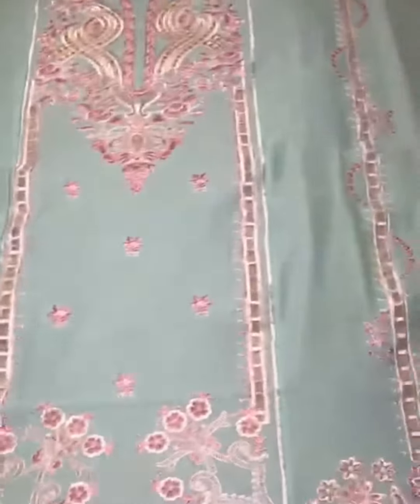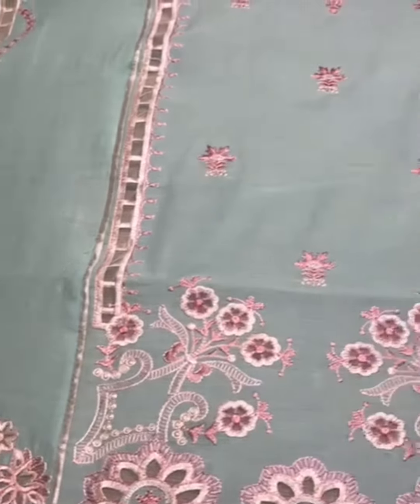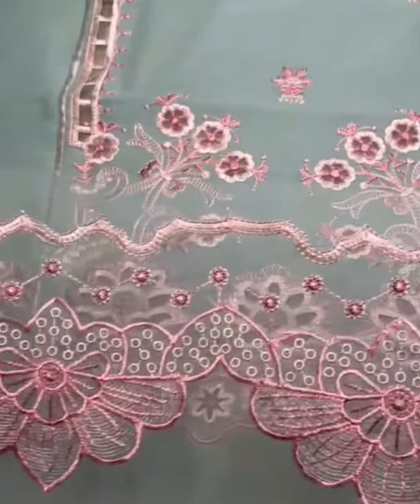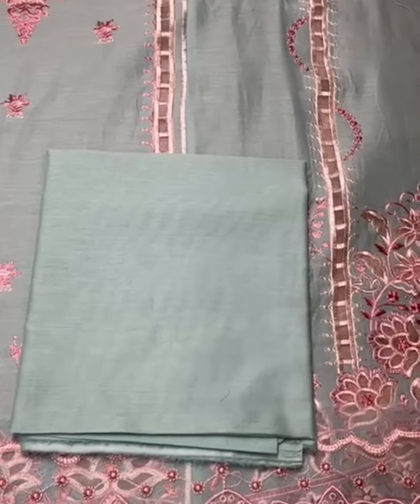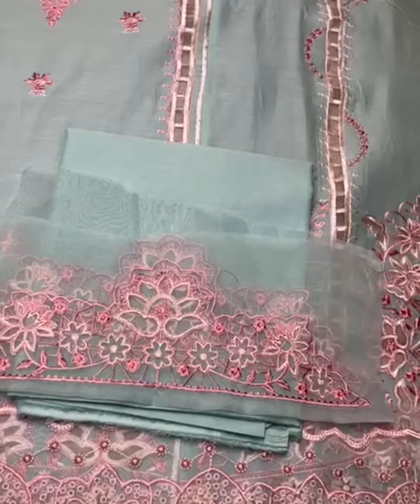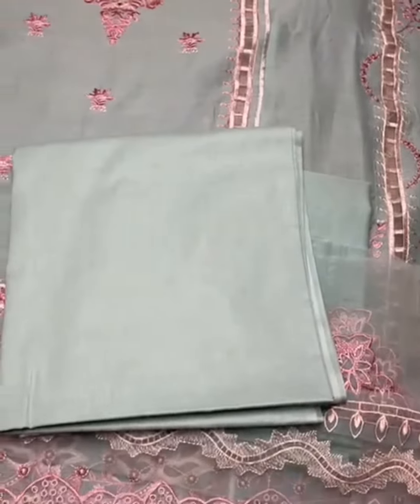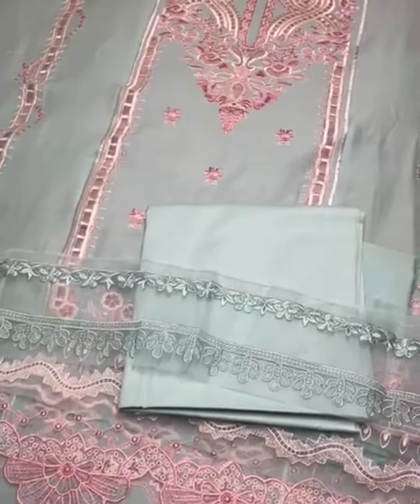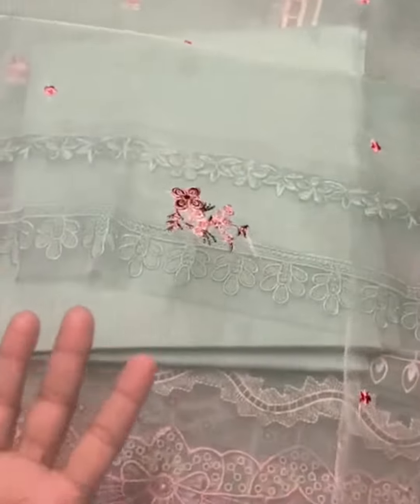fashion video | most popular dress | new arrival | closet | cloth | suit | online shopping